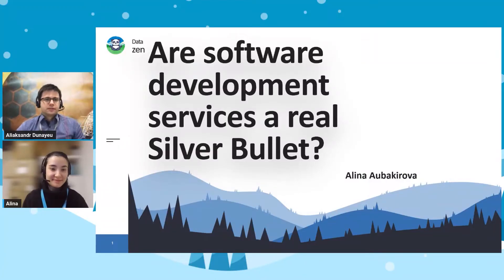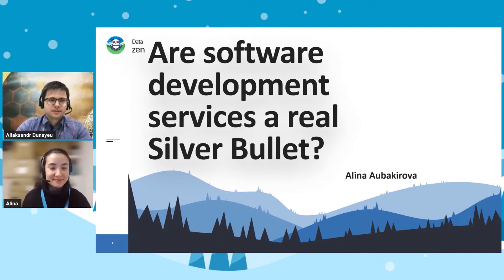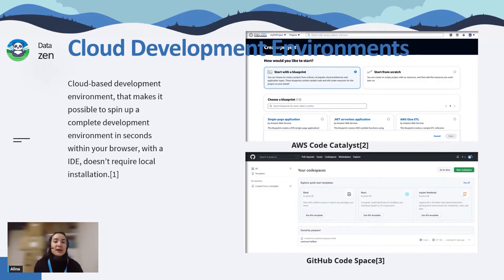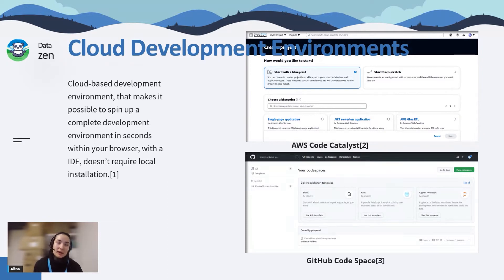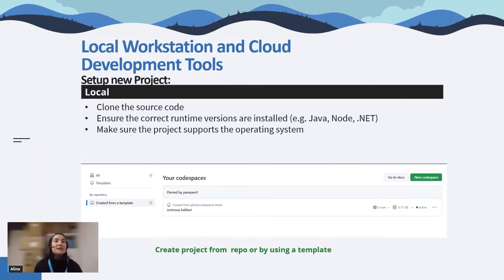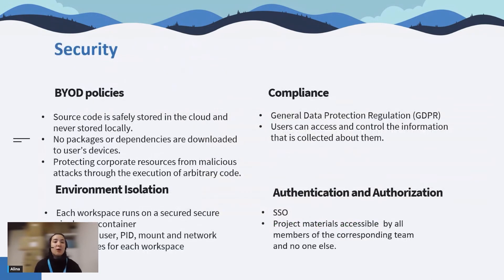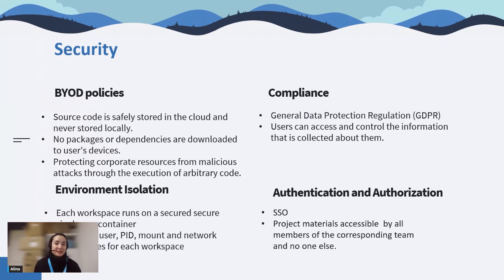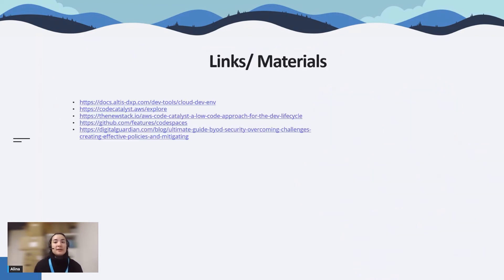Are software development services a real Silver Bullet? | Winter Data Meetup 202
Do you have time to follow modern trends and new cloud services?
Are looking for something that can make your work easier and fancy?
Have you heard about unified software development services?

Alina Aubakirova told about her experience of using them.

Winter Data Meetup took place on February 15 and 16, 2023. More than 20 speakers from all over the World joined at one platform to talk about modern Data trends, technologies and problems. All talks recordings and presentations are available on the